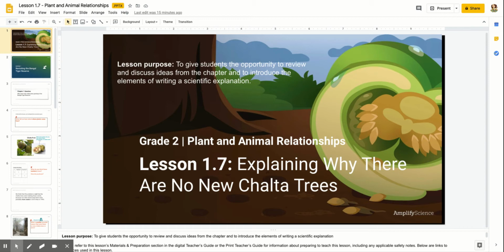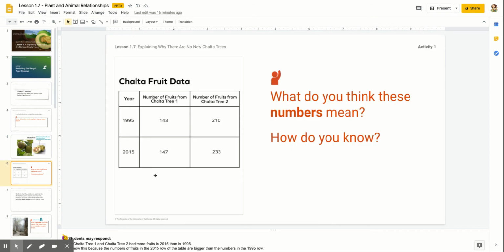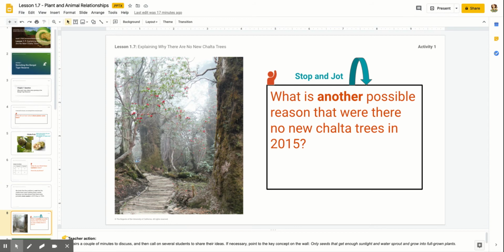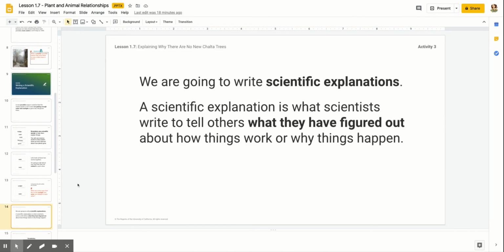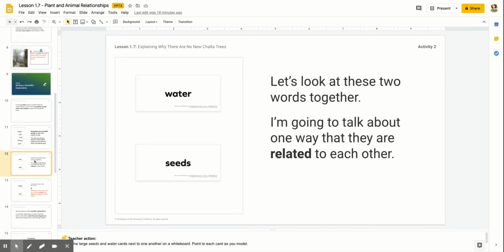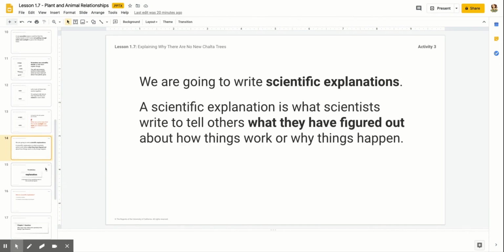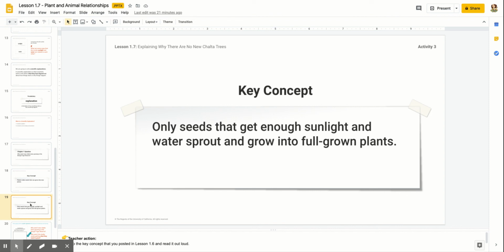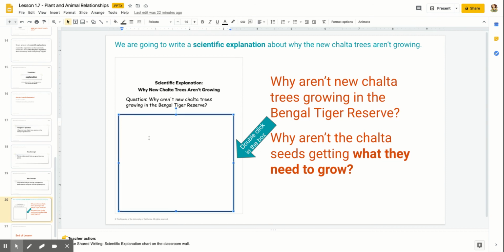Lesson 1.7 - Plant and Animal Relationships.pptx - Google Slides